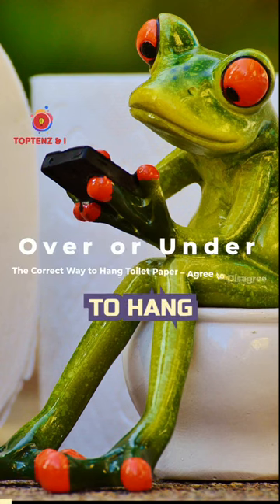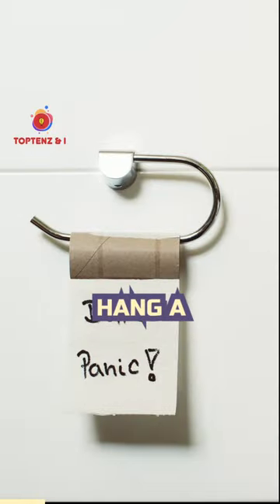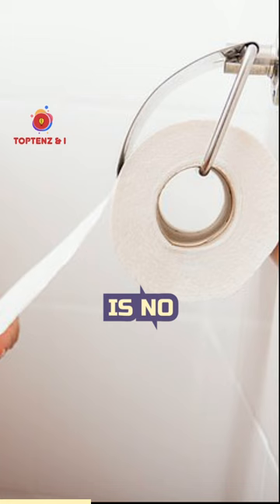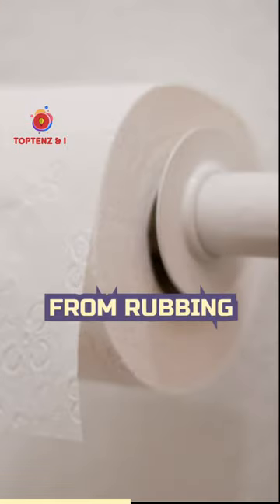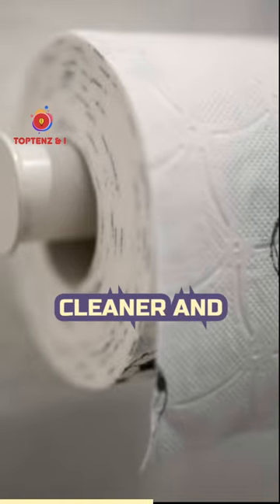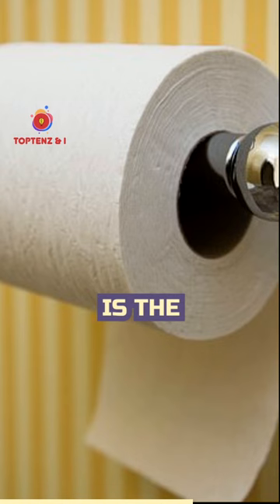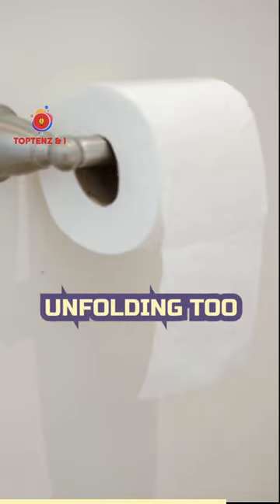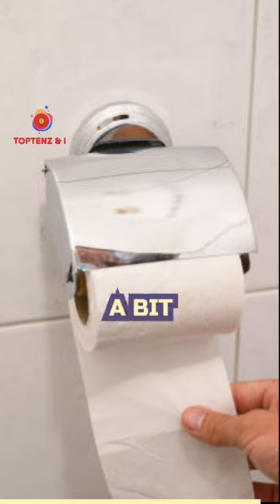Over vs Under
Welcome to our captivating video on the "Top 10 Completely Pointless but Still Controversial Arguments for Couples." In this thought-provoking and entertaining video, we delve into the realm of relationships and explore some of the most pointless yet heated debates that couples often find themselves engaged in. Get ready to be amused, surprised, and perhaps even inspired as we unravel these intriguing arguments.